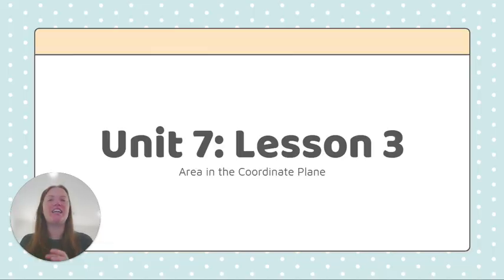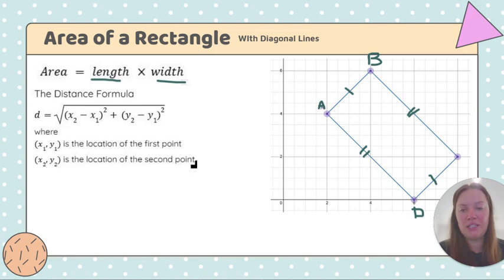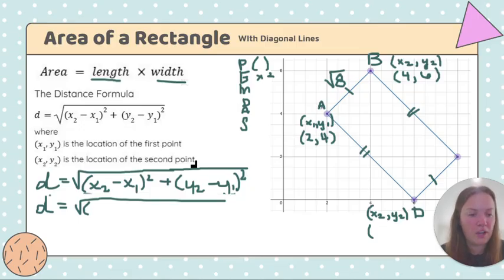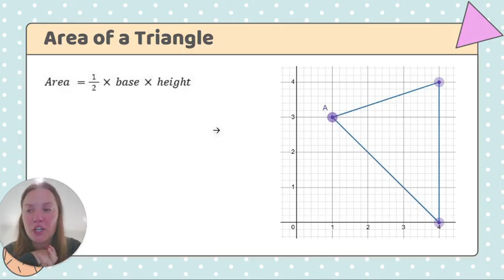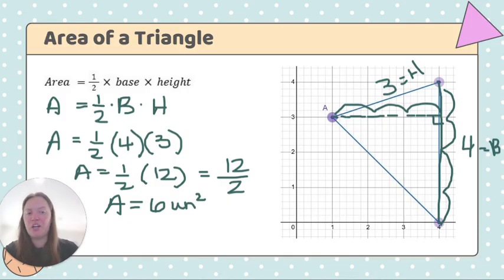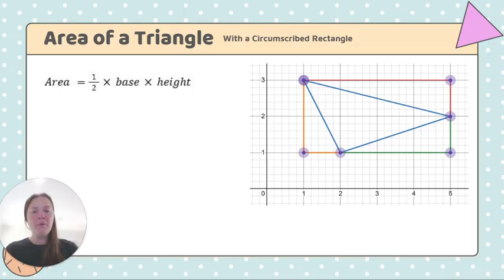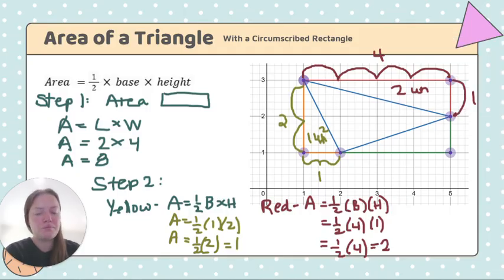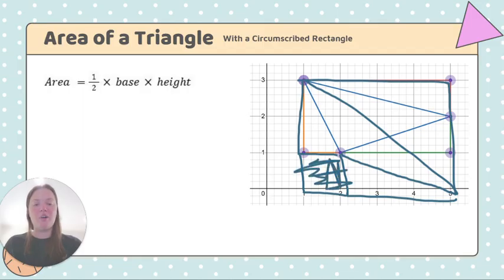GEO A - Unit 8: Lesson 3 - Area in the Coordinate Plane